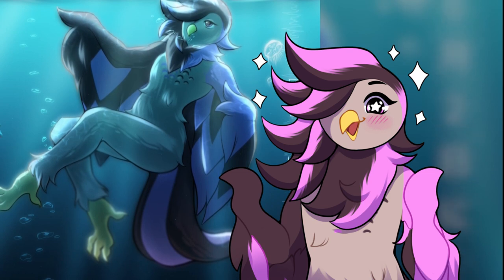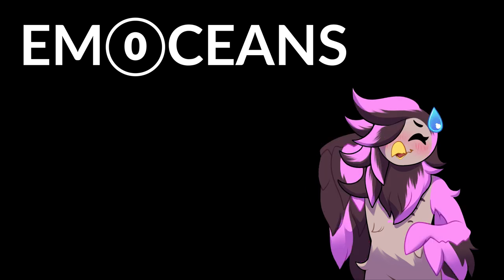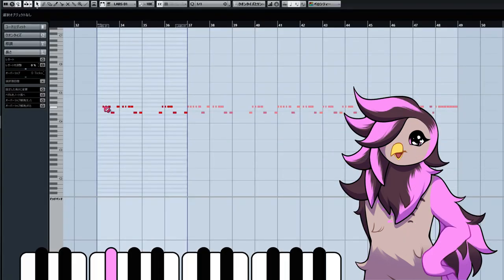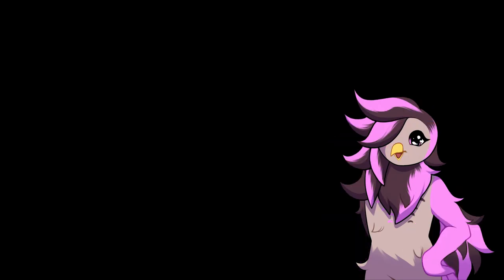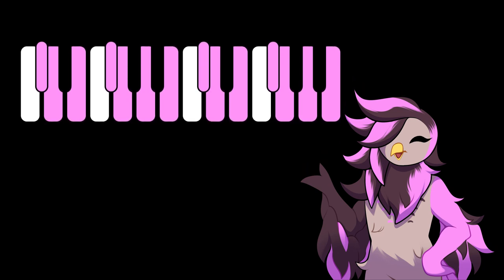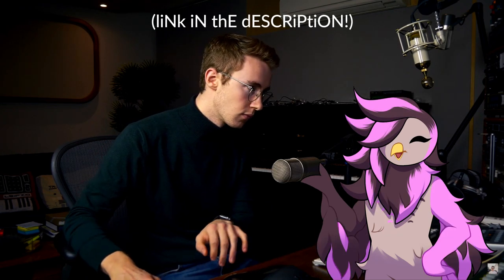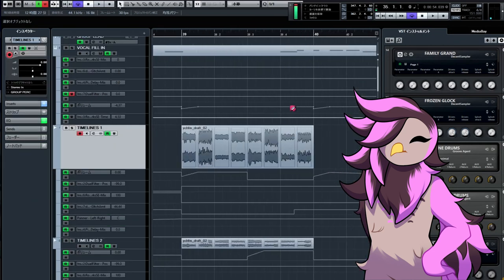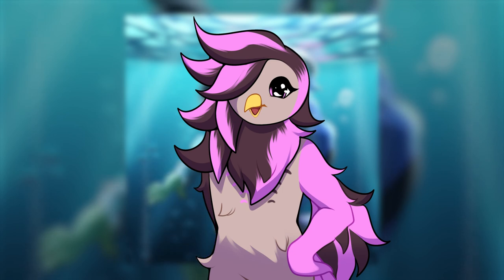EM⓪CEANS tRACk bREAkdOWN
🌊  あ  た  し  の  涙  が  波  だ  ✨

 ;; tAG ME if YOU USE it, i'd lOVE tO hEAR WhAt YAll MAkE ✨

00:00 ; iNtRO
00:39 ; MEANiNG
01:13 ; MUSiC thEORY
03:50 ; iNStRUMENtS
06:00 ; OUtRO